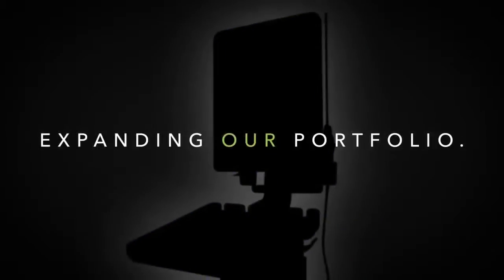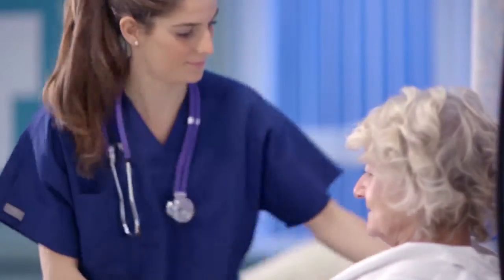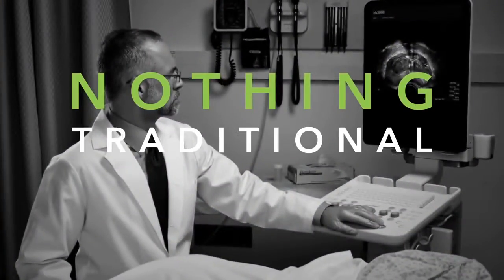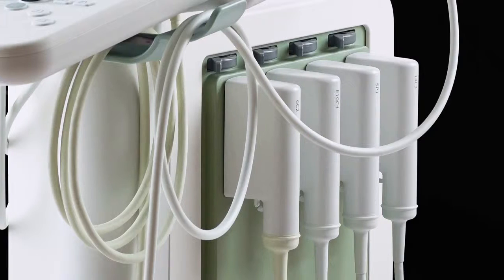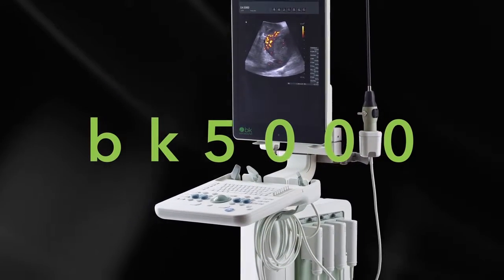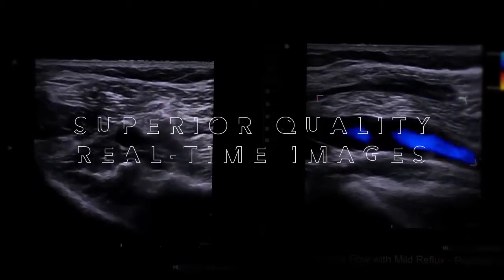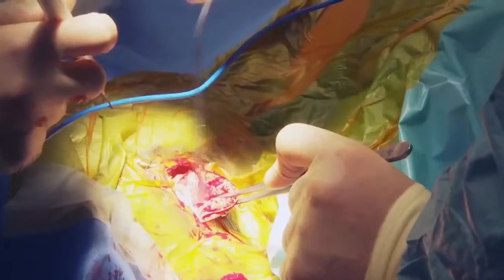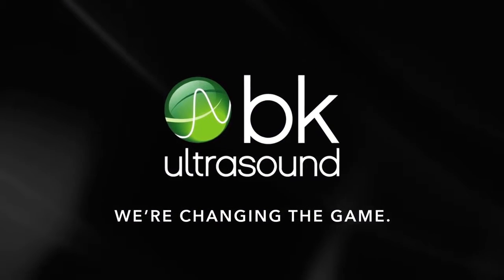Uniform Focus - BK 5000 and 3000